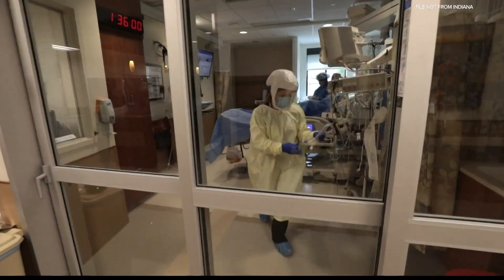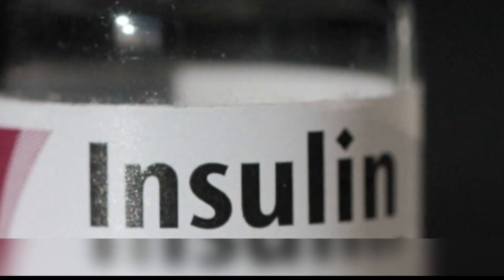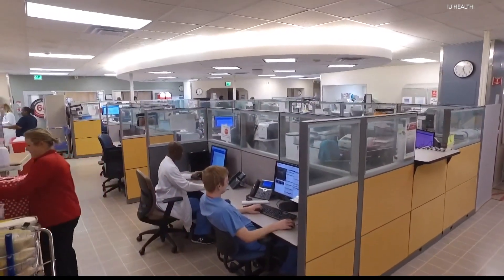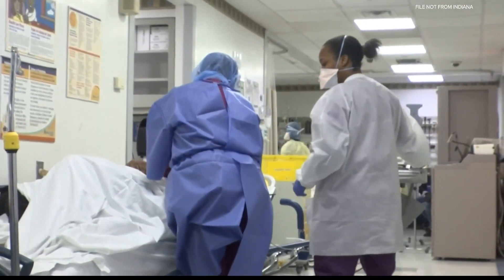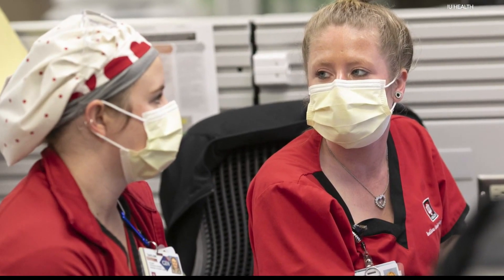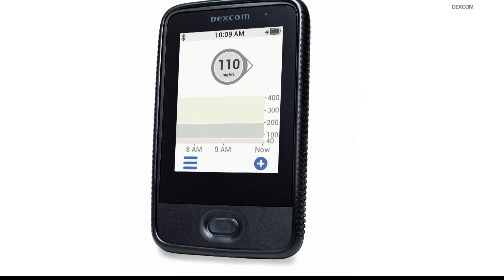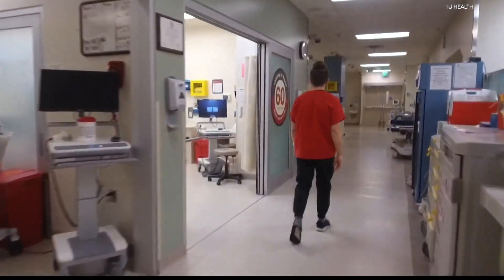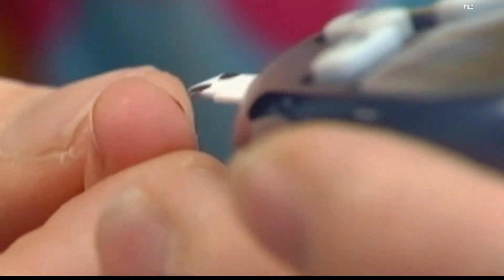New IU Health pilot program protects health care workers and patients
IU Health Methodist Hospital has launched a new "pilot program" geared at keeping COVID patients and frontline workers safer.